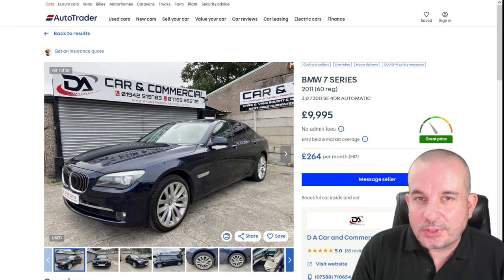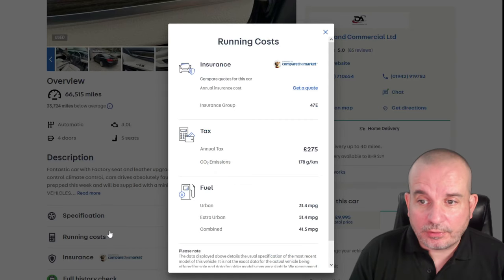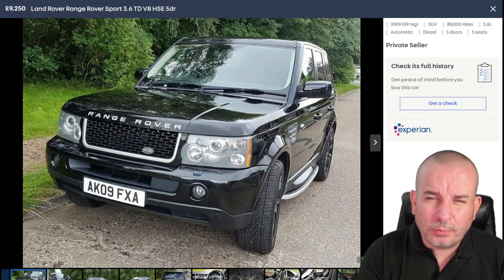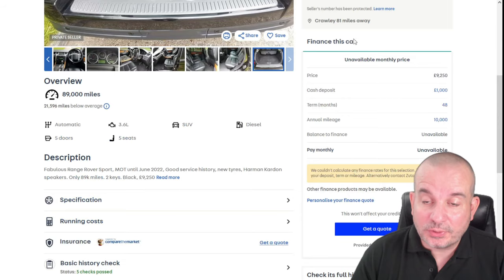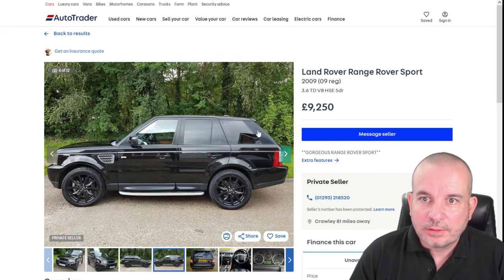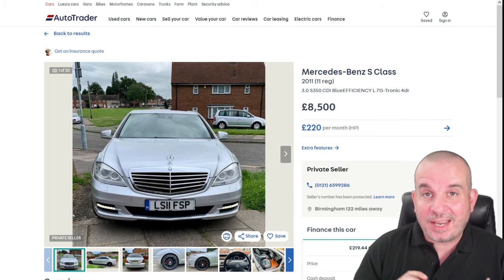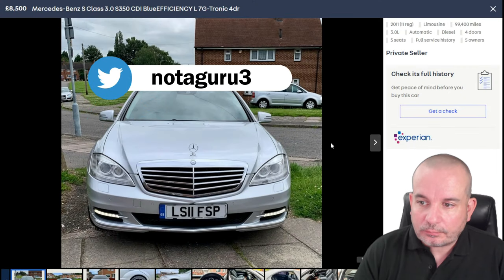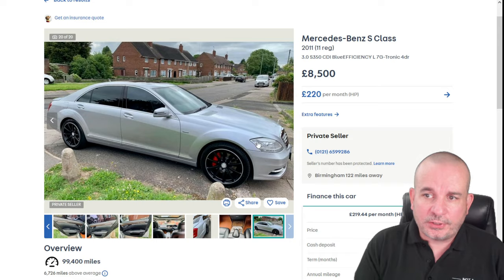Top 10 CHEAP CARS That Look EXPENSIVE - Luxury Cars Under £10,000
Top 10 Cheap Cars That Look Expensive Under £10,000

Genuine luxury doesn't have to be expensive.  Here is my top 10 of cars available on Auto Trader today (at time of filming) available for under £10k.

You won't find a car here that comes with a bespoke picnic hamper, caviar fridge, or a room for your butler but these are genuine luxury cars that come at a lower price than a used Vauxhall Astra!  They are really inexpensive cars that make you look rich; cheap cars that look good are not so difficult to find.

Could you imagine buying a Bentley for less than £10k? or a £6k Cadillac? Some of these cars make no real financial sense but there are a few head-turning luxury cars here that you'd happily drive down the road looking like a king. All these examples of cheap rich cars have less than 100,000 miles on the clock too!

00:00 INTRO
00:27 BMW 7 SERIES
01:54 RANGE ROVER SPORT
03:40 MASERATI COUPE
05:13 MERCEDES S CLASS
06:38 LEXUS GS
08:01 JAGUAR XJ
09:32 AUDI A8
11:01 CADILLAC CTS
13:04 PORSCHE CAYENNE
14:25 BENTLEY EIGHT
16:55 SUMMARY & OUTRO

This channel tries to deliver honest advice for real people.